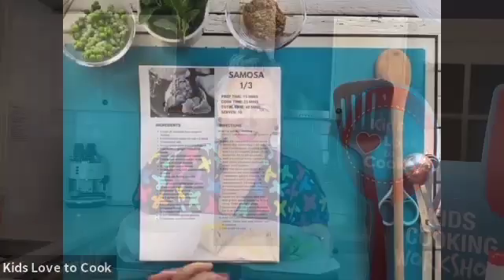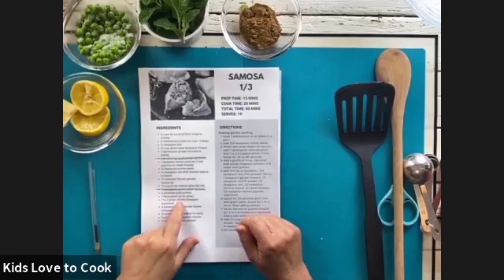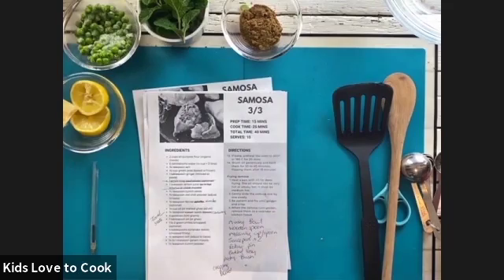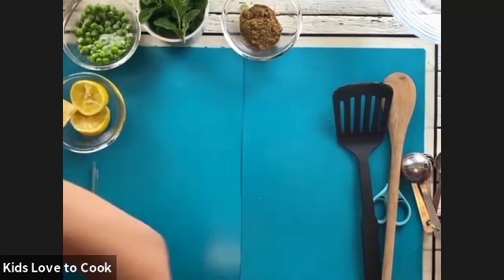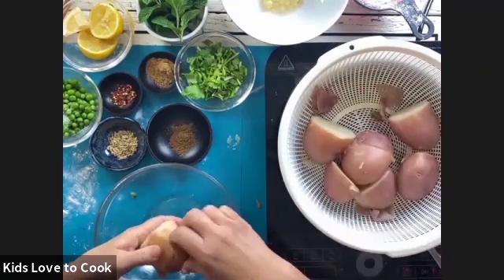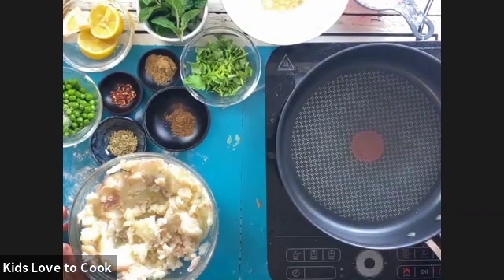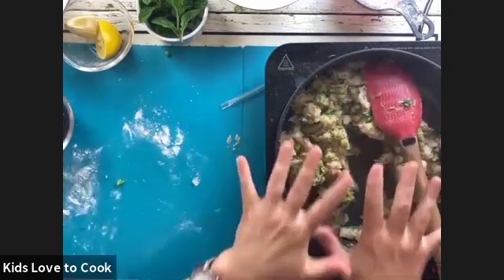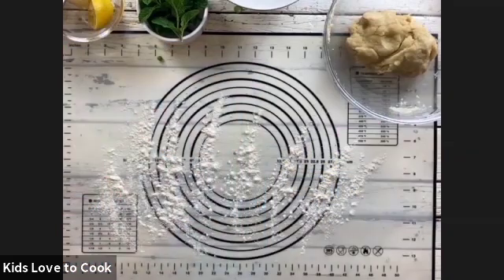Indian Samosa Minted Yoghurt